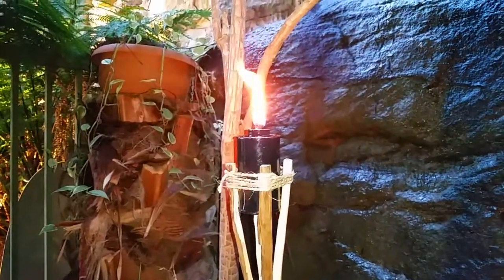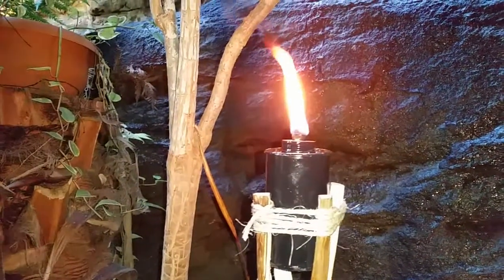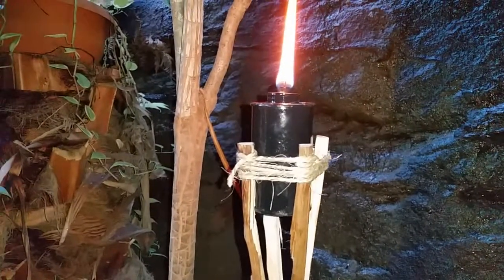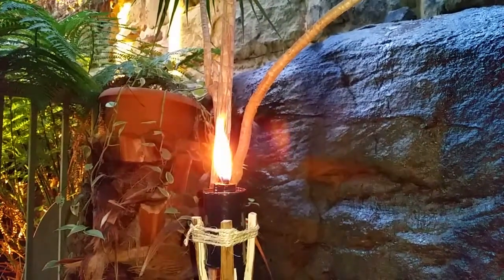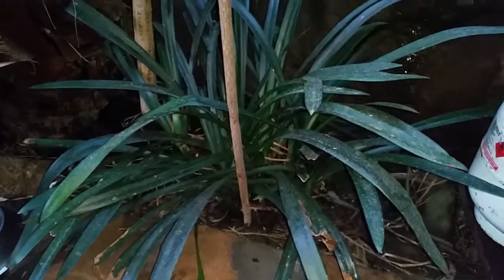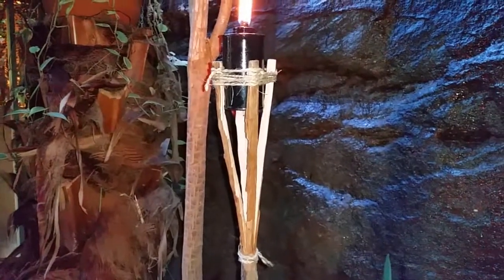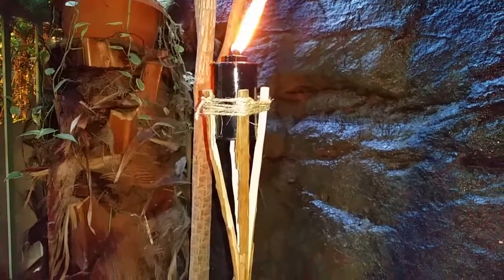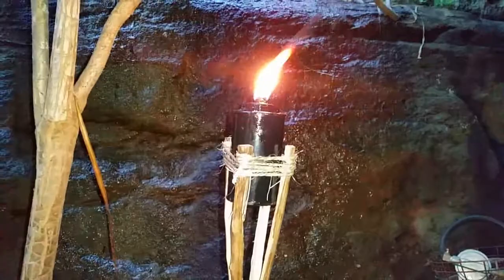Bushcraft oil lamp